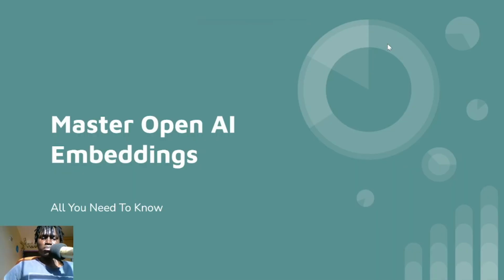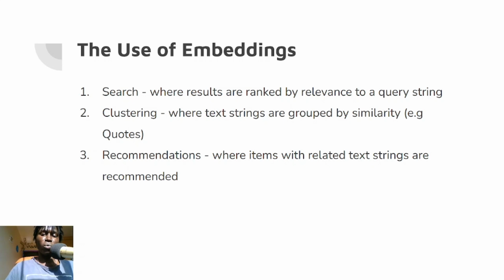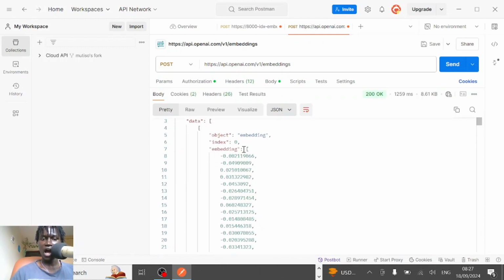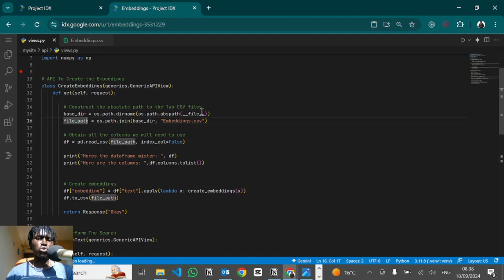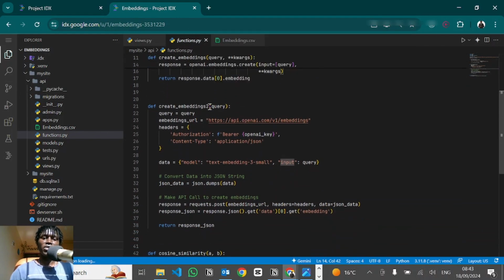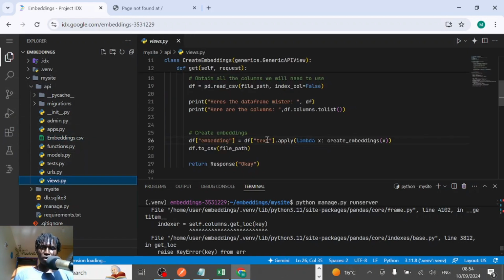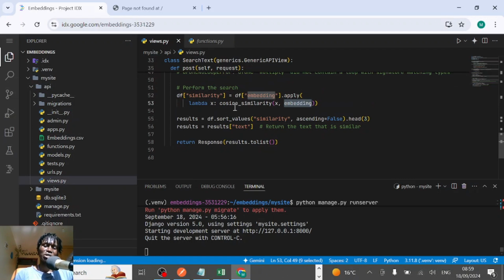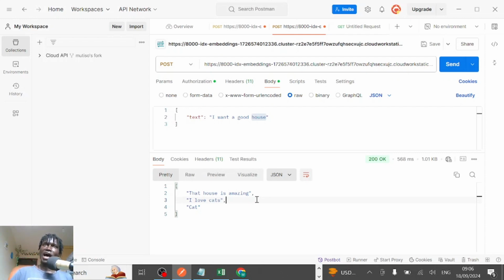Master Open AI Embeddings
In this video I go through the intricacies of working with Open AI Embeddings, from the basics to the more advanced stuff.

You'll get to know what embeddings are, what they are used for, how do you generate them and how do you practically use them.

Mastering working with embeddings will enable you build really powerful recommendation systems e.g for Ecommerce products, or Real Estate properties.